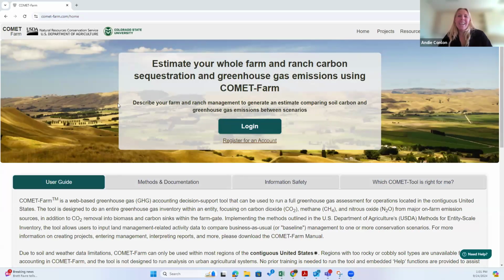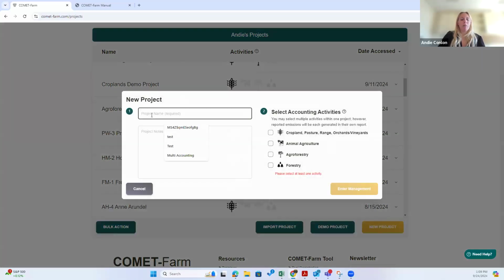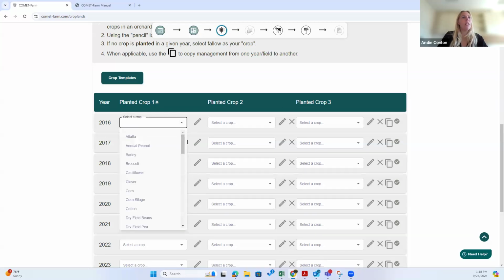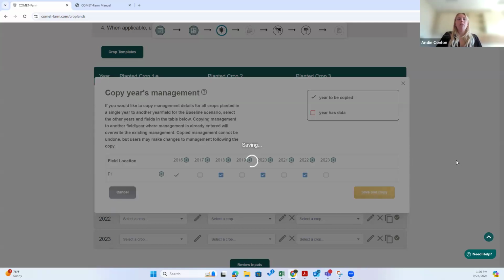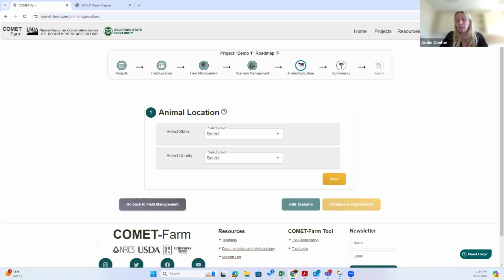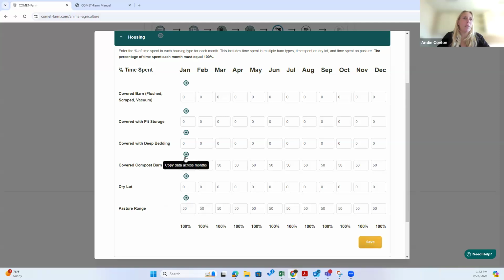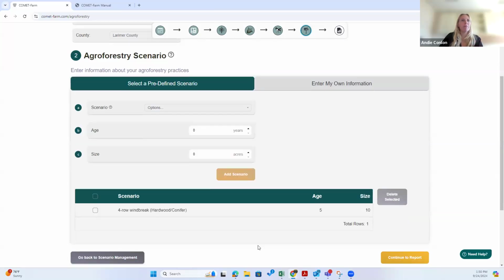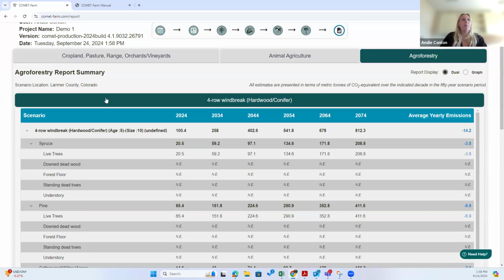COMET-Farm New GUI Demo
*This is not a COMET-Farm training*

On September 23, an updated version of COMET-Farm that integrates new methods and improves user experience was launched! In order to ensure a seamless transition to the new interface, live demonstrations were held during that first week. This is a recording of one of those demonstrations held on September 24.